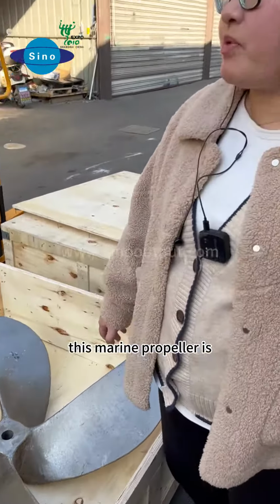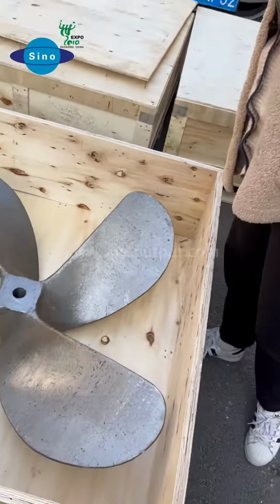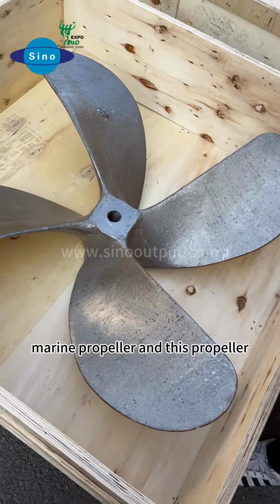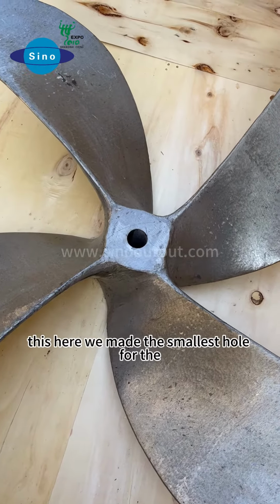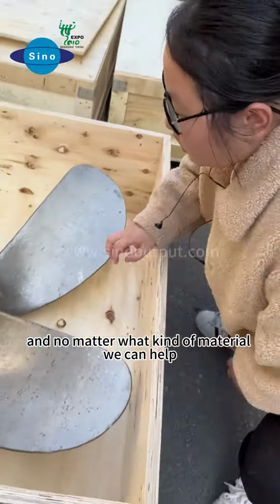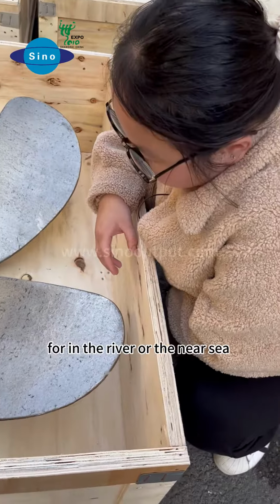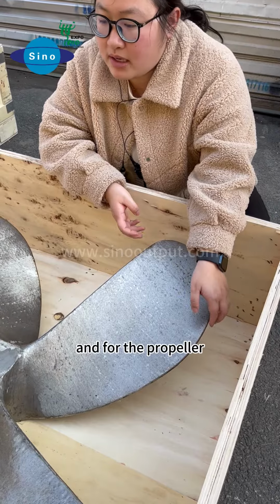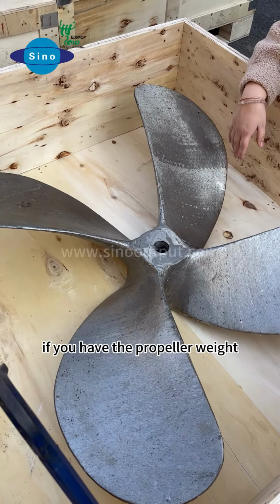Sinooutput 46 inch 304 stainless steel marine propeller ordered by our customer from Tanzania.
Sinooutput Yours shipbuilding one stop spare parts supplier and consultant.
Sinooutput had serviced more than 398 shipyard oversea, the ship types includes cargo ship, container ship, bulk carrier, fishing boat, oil tanker, LCT, Ro-ro and sand suction ships, tug boat, ice-breaker, militray boats and all kinds of speed yachts.